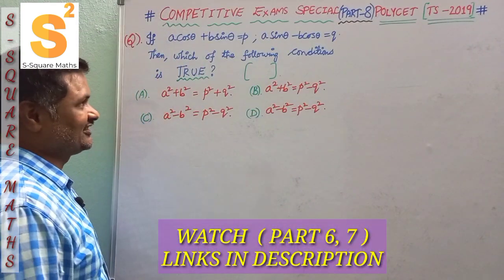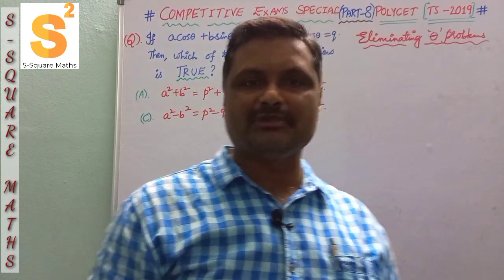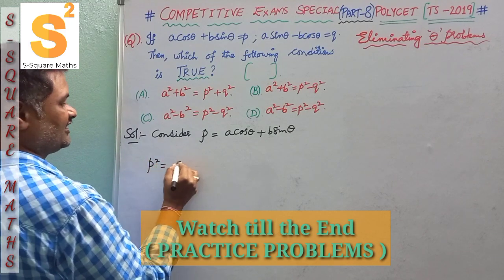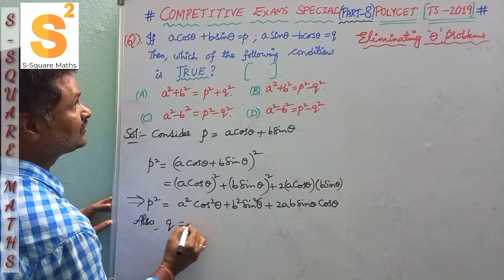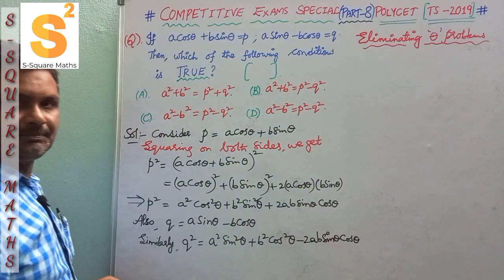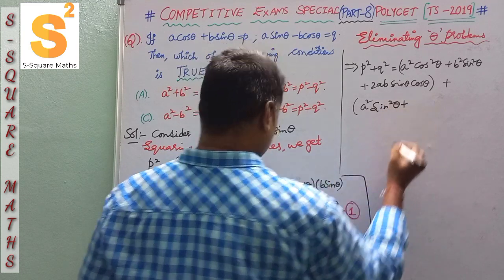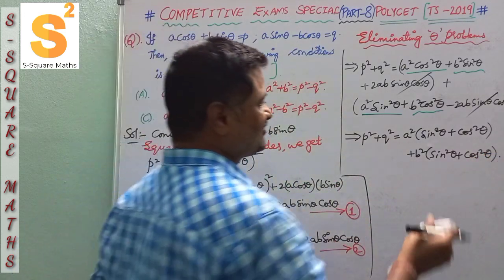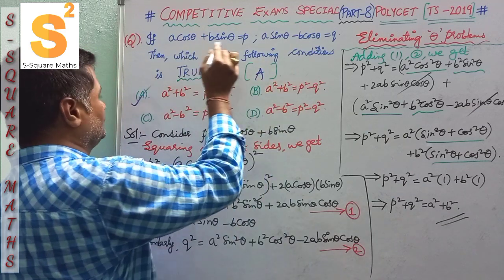COMPETITIVE EXAMS SPECIAL ( PART -8 ) // TS POLYCET - 2019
ELIMINATING '@' PROBLEM //
POLYCET TS 2019 // INTER //
DIPLOMA // RELATION BETWEEN
Variables a,b,p & q